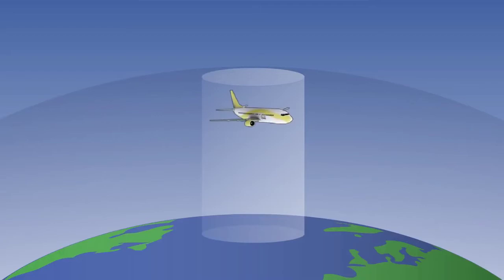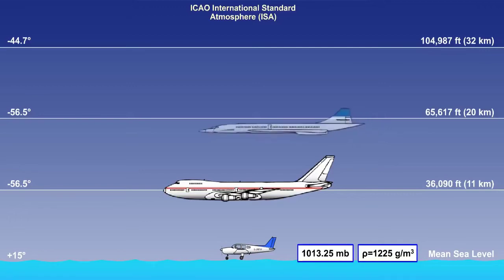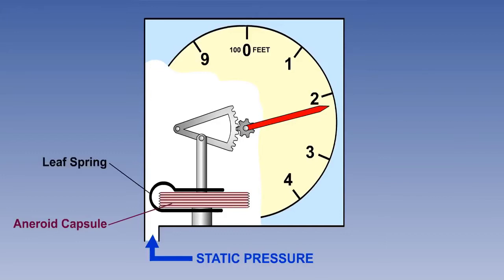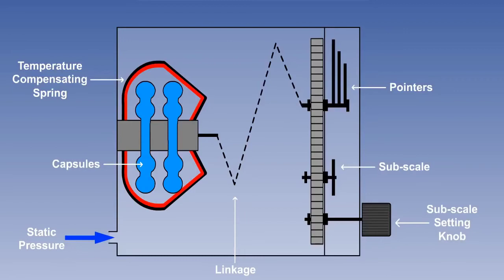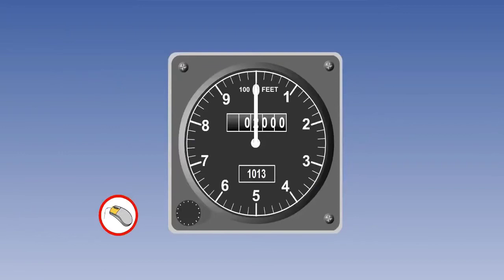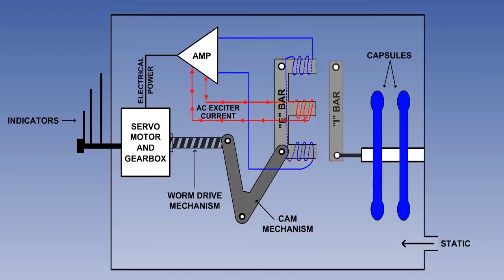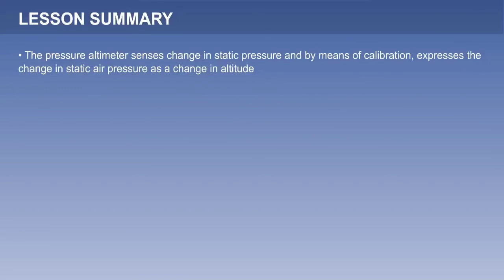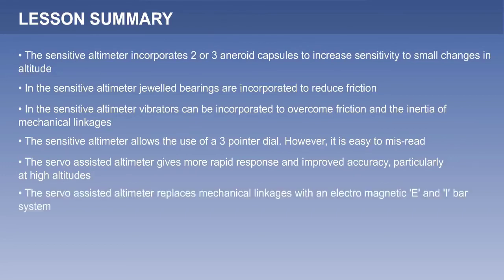Aircraft Altimeter Operation | Aircraft Altimeter Types | Lecture 07